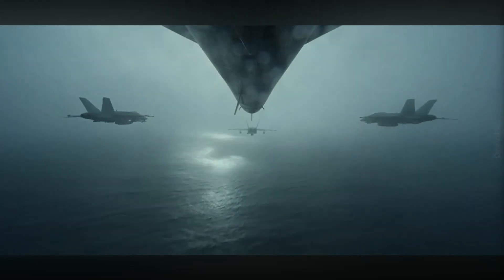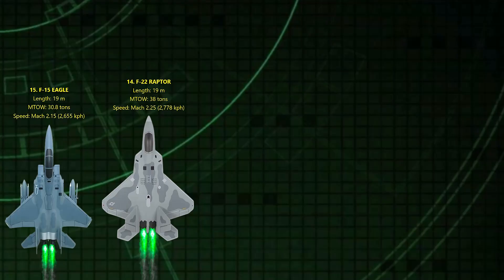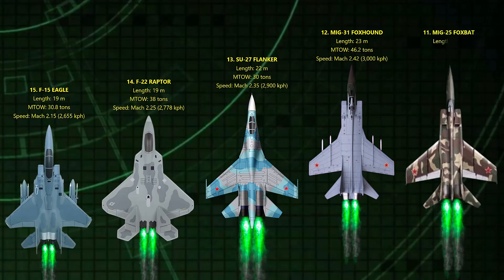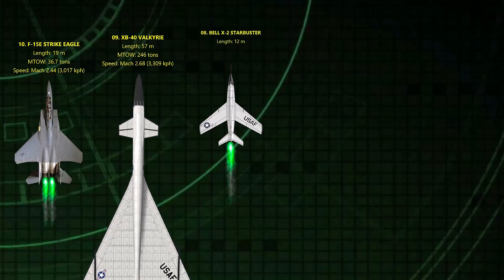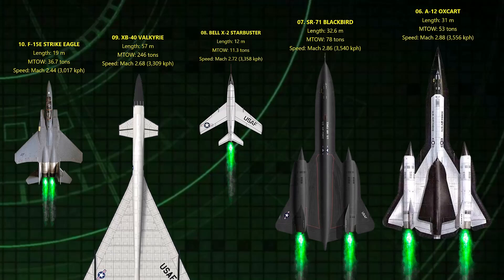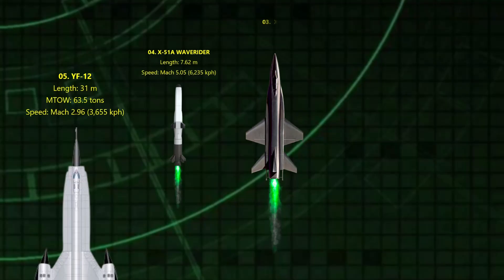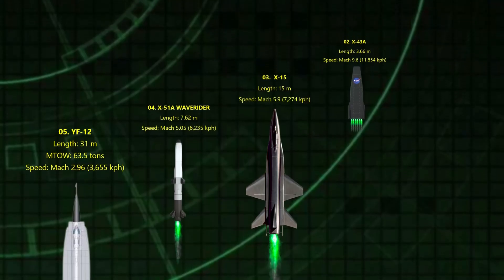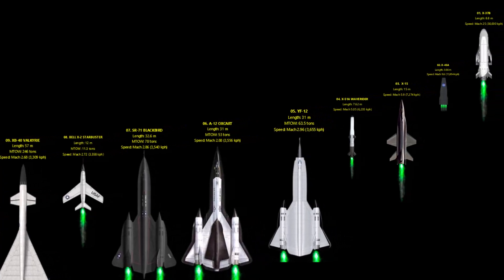15 Fastest Aircraft Ever Made— You Won’t Believe #1!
We've explored a variety of fascinating spaceships and vessels, both real and fictional. Today, we're excited to dive into the world of real-life fighter aircraft! Join us on this thrilling adventure!
Ever wondered what it feels like to fly faster than the speed of sound — or even five times faster? 🌎💨 In this video, we count down the 15 fastest aircraft ever made, from Cold War icons to futuristic hypersonic jets that redefine the limits of human engineering.
Discover record-breaking speeds, incredible designs, and the groundbreaking technology that pushed these machines to the edge of possibility. We’ll cover everything from legendary military jets like the SR-71 Blackbird and MiG-25 Foxbat, to experimental aircraft such as the X-15, Aurora Project, and modern marvels like the Boeing X-51 Waverider and NASA’s X-43A.
Each aircraft on this list tells a story of innovation, danger, and raw speed — from Mach 2 fighters to Mach 10 hypersonic rockets. Whether you’re an aviation geek, military tech enthusiast, or just love seeing what humans can achieve when they chase the sky, this video is for you. 🚀